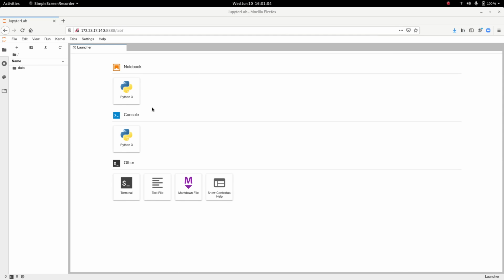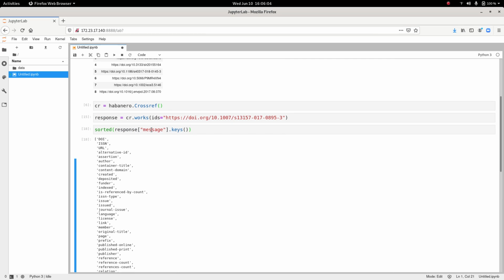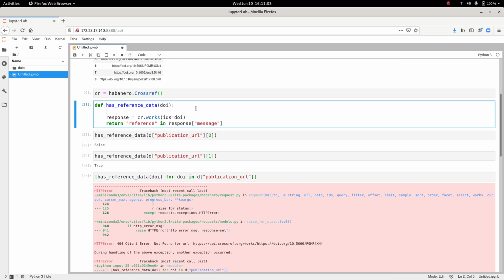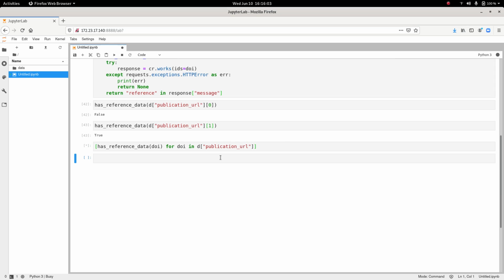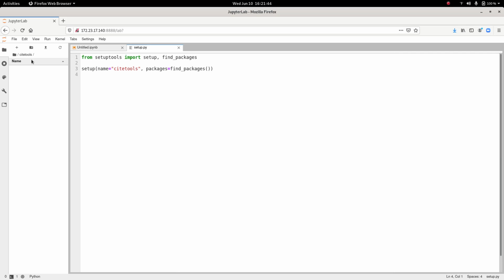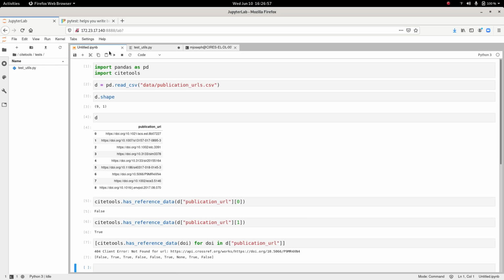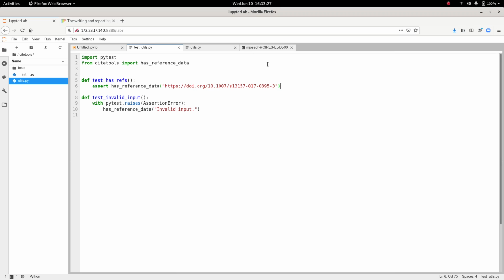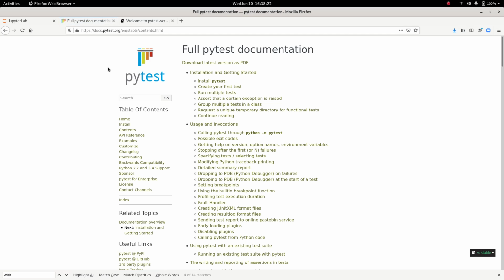Testing in Python with Max Joseph